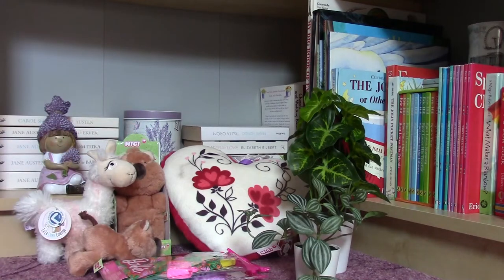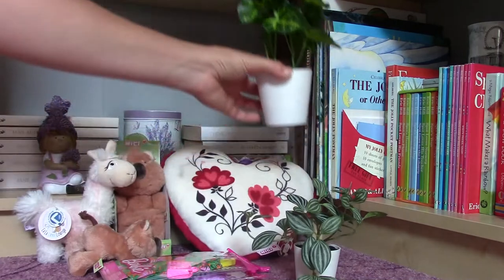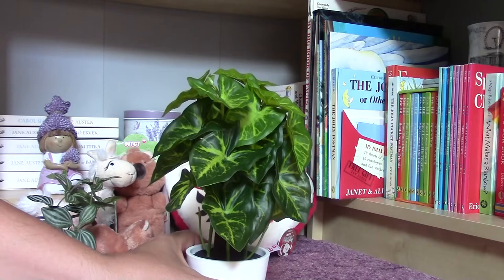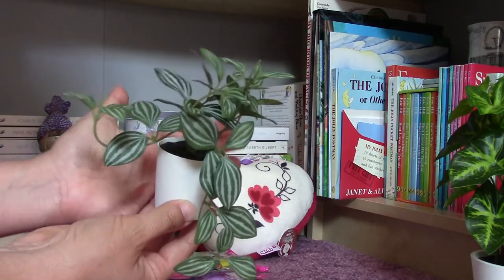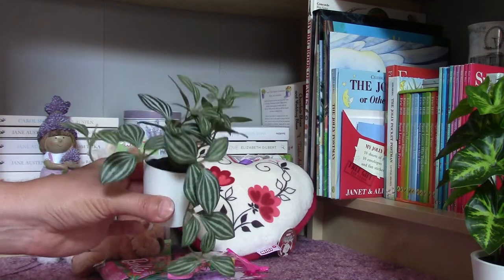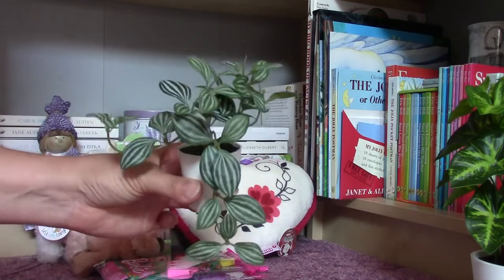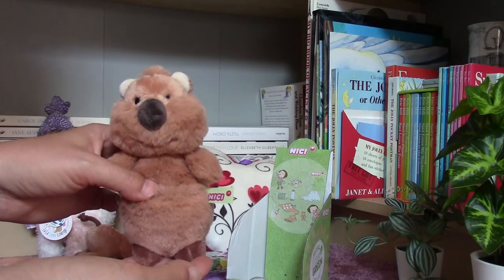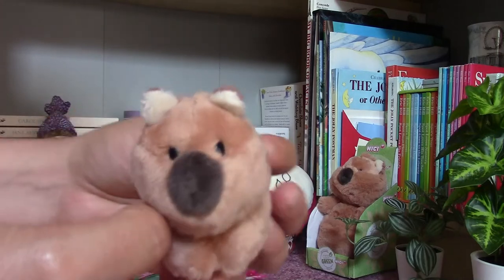Summer Toy Haul